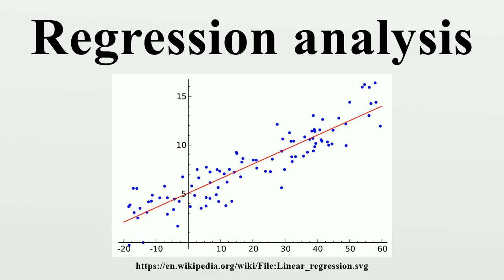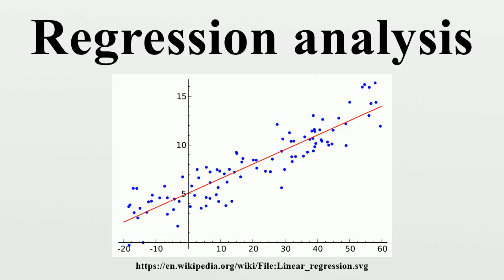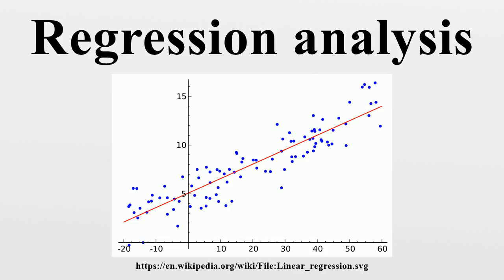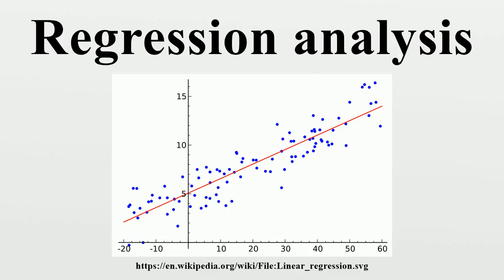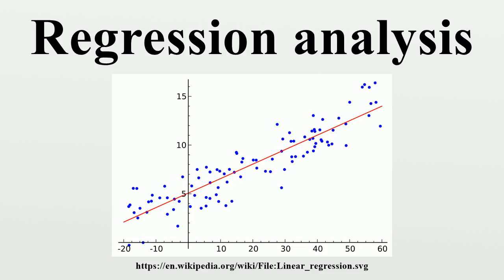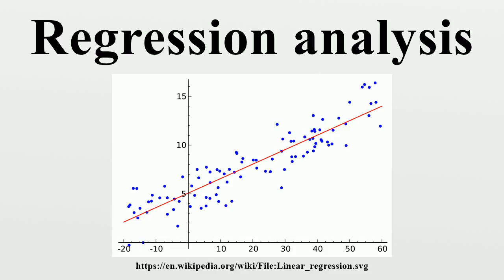Regression analysis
In statistical modeling, regression analysis is a statistical process for estimating the relationships among variables.It includes many techniques for modeling and analyzing several variables, when the focus is on the relationship between a dependent variable and one or more independent variables (or 'predictors').

Image-Copyright-Info
Image is in public domain
Author-Info:   Sewaqu
Image-Copyright-Info